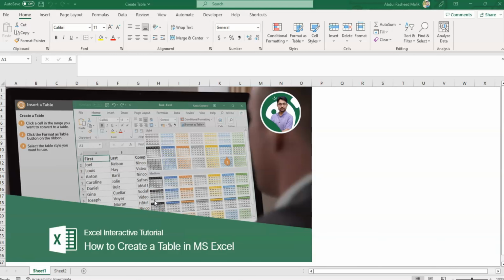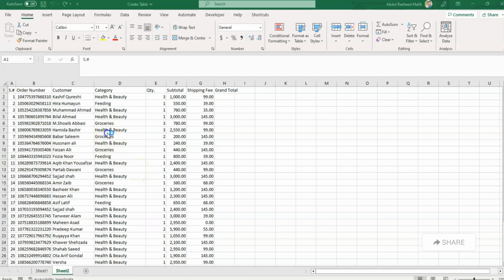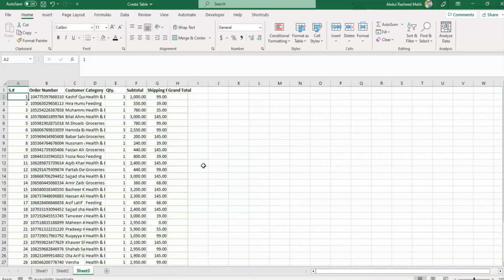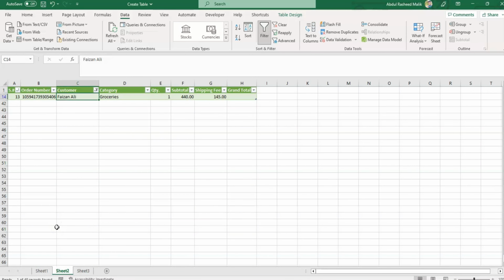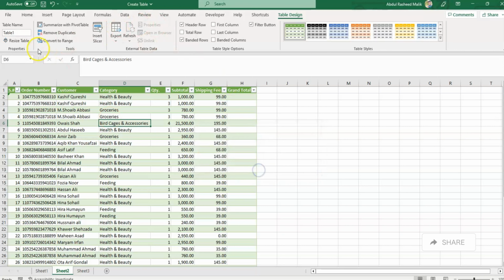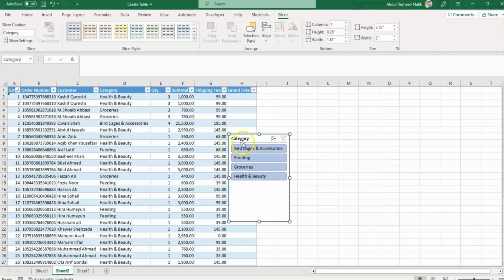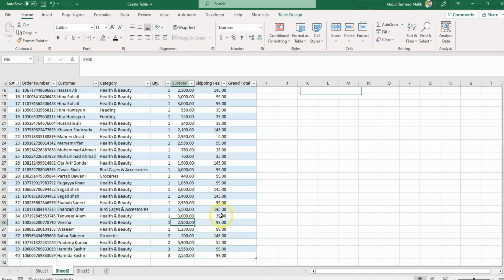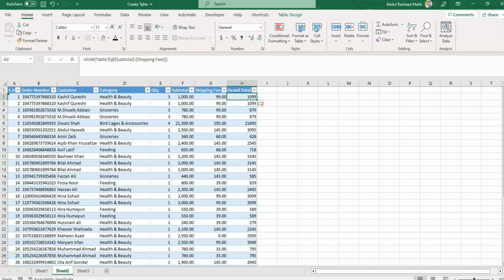MS Excel || Table Format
In this video we are exploring MS Excel Table Formats, working with tables in MS Excel can be a great way to organize and analyze your data. Tables offer many advantages over standard ranges of data, including the ability to sort, filter, and format your data more easily. we have tried to cover some tips for working with tables in MS Excel.

Adding data.

Sorting.
Filtering.
Formatting.
Adding formulas.
Renaming.
Removing duplicates.

By using tables in MS Excel, we can make it easier to analyze and understand our data. With the ability to sort, filter, and format our data more easily, we can spend less time managing our data and more time drawing insights from it.
Happy Learning.